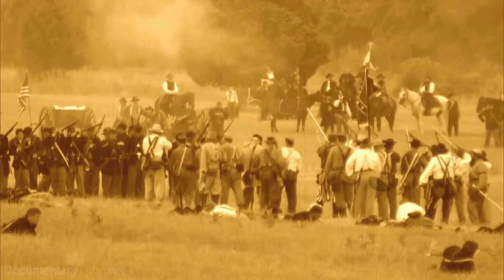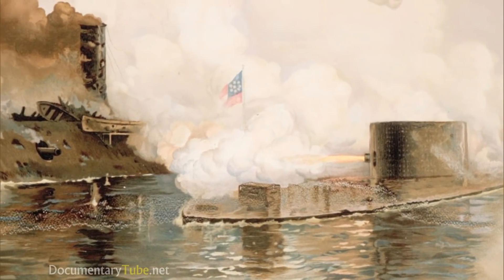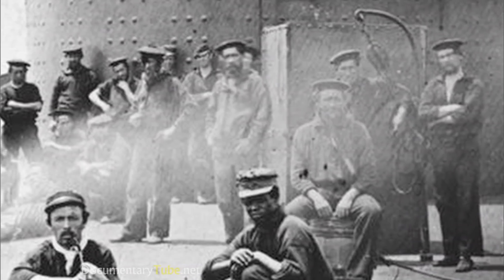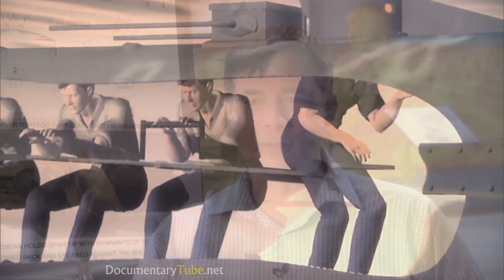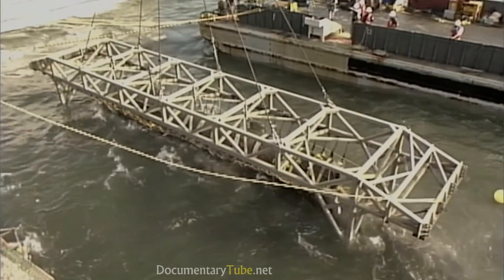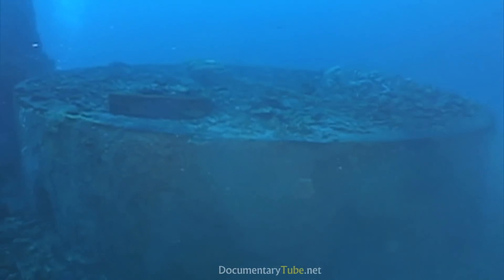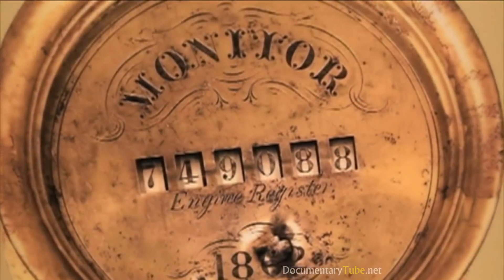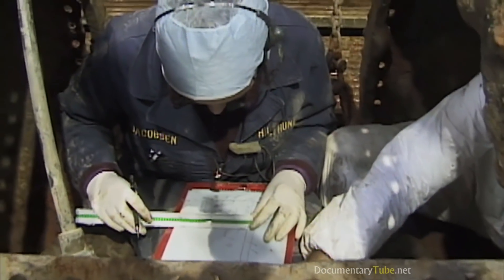Greatest Mysteries of the Civil War: The Lost Ironclads and Submarines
This explores the ship wreck sites of the USS Monitor and the CSS Hunley also showing archaeological, technical, and operational information on each vessel design.